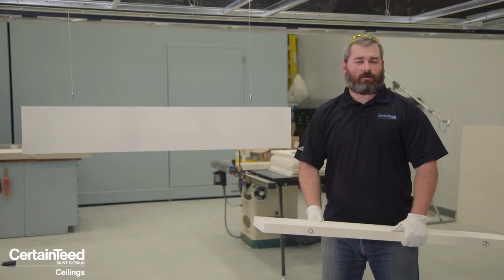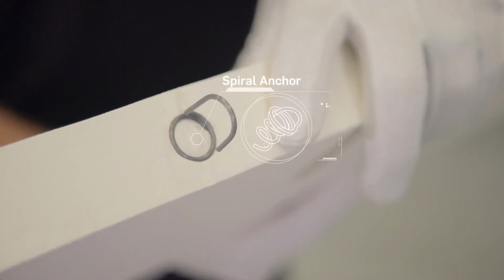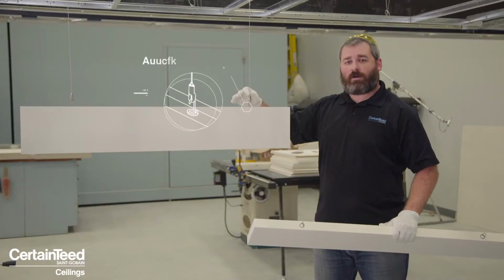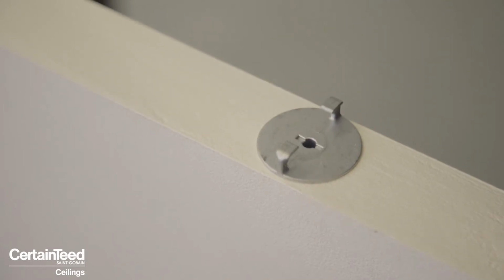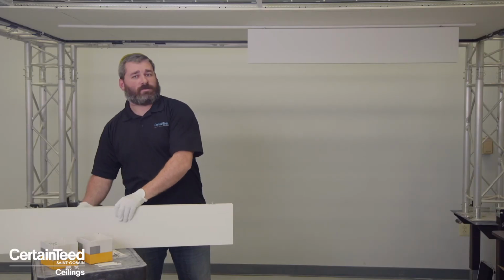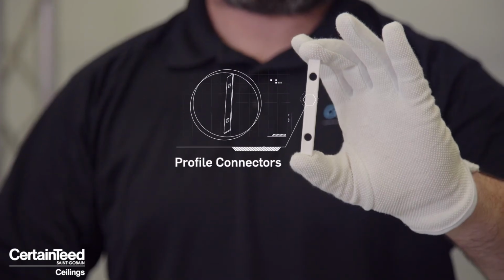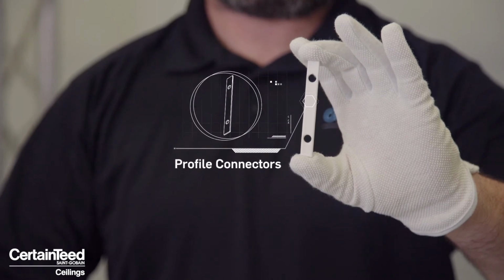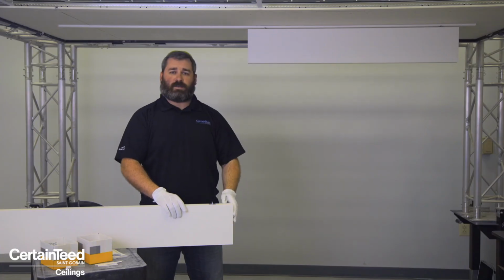Ecophon® Solo™ Baffles: How-To Install Ceiling Baffles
Ecophon® Solo™ Baffles: Step-by-step ceiling installation instructions for CertainTeed ceiling panels.